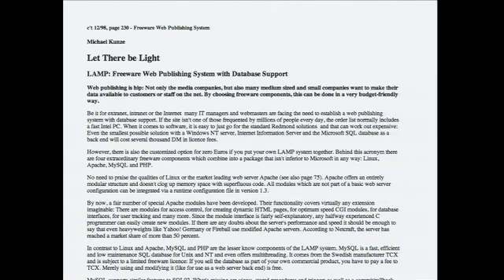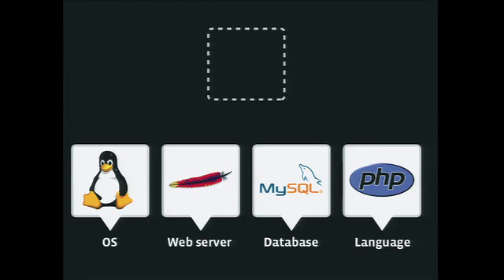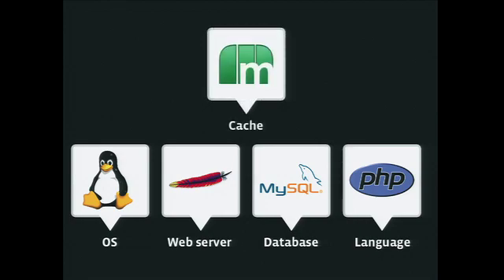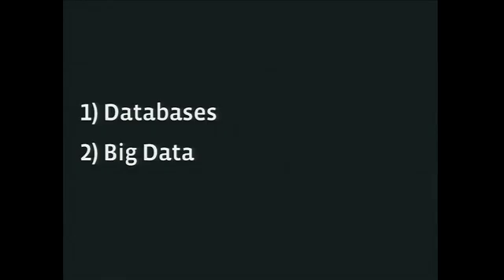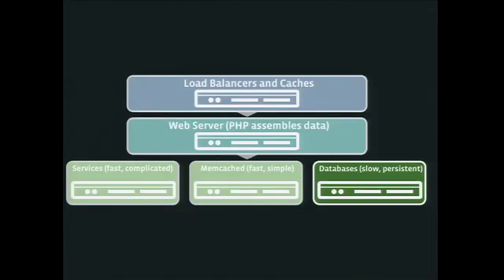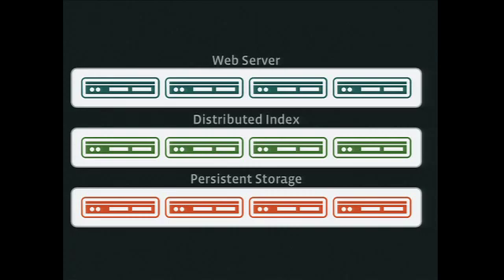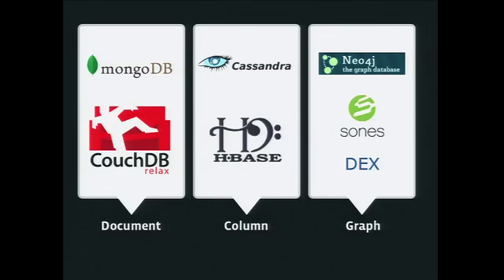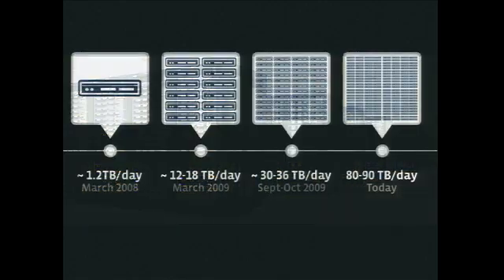OSCON 2010: David Recordon, "Today's LAMP Stack"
David Recordon (Facebook),
"Today's LAMP Stack"